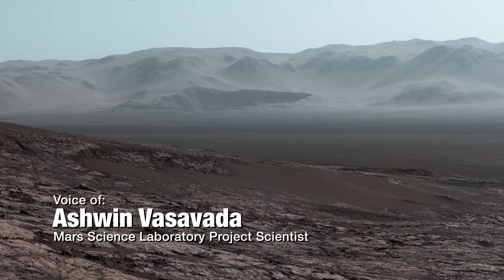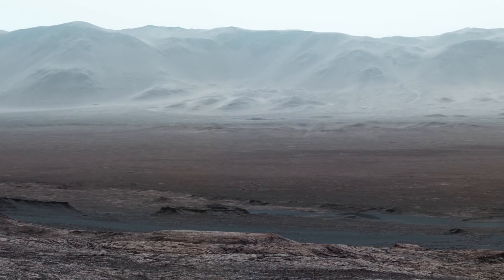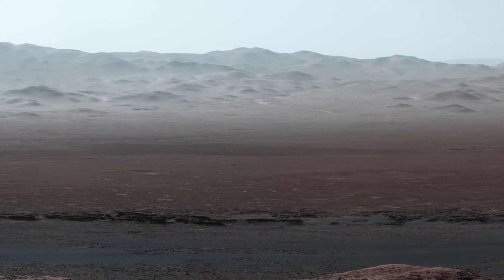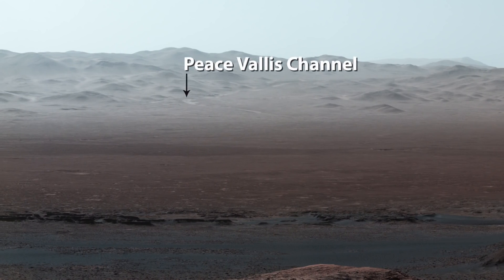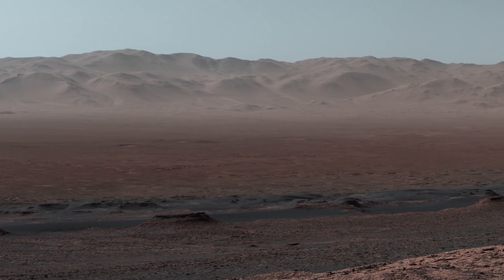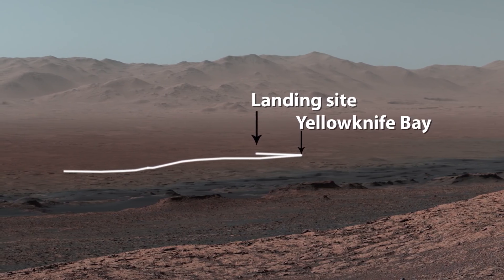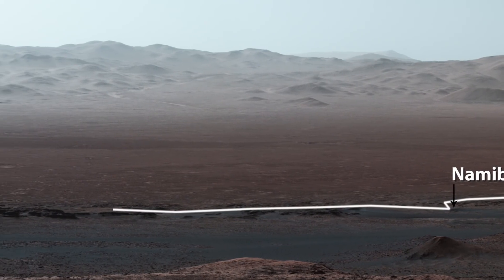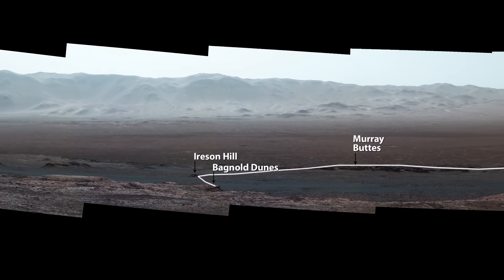NASA's Curiosity Mars rover makes amazing landscape views of Red Planet